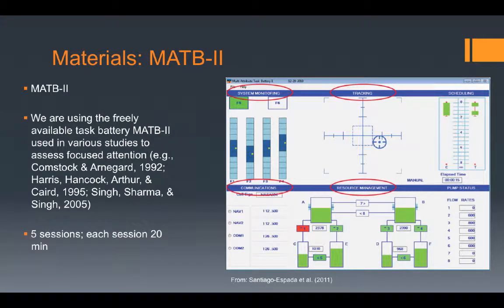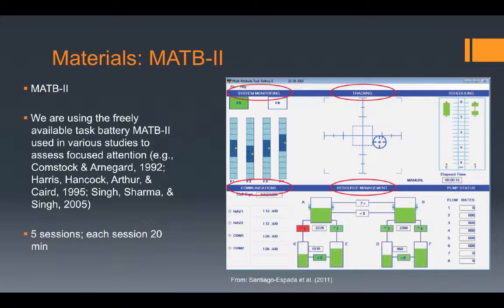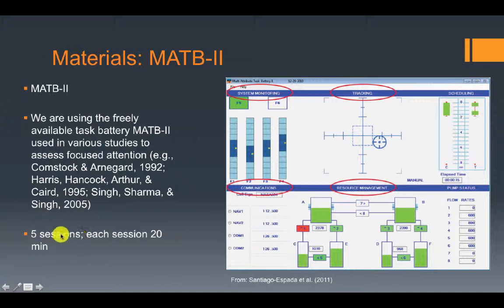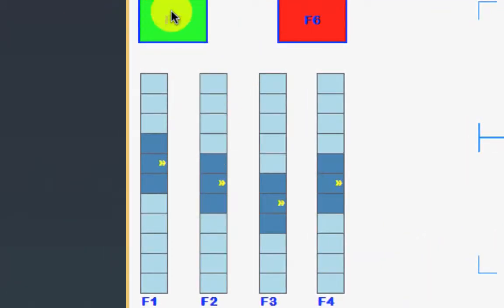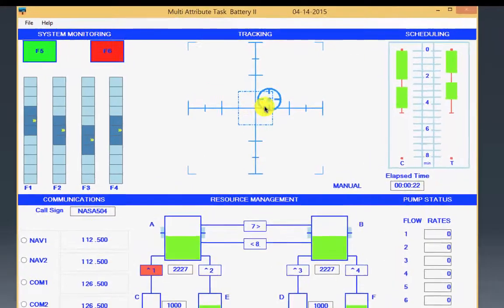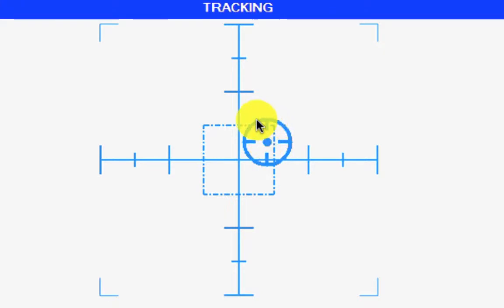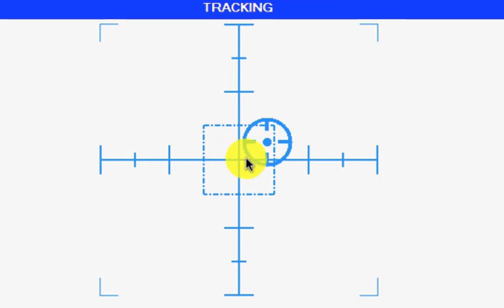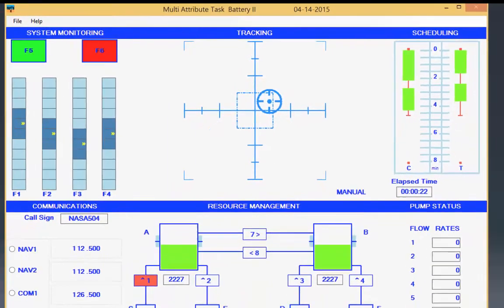MATB II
Description